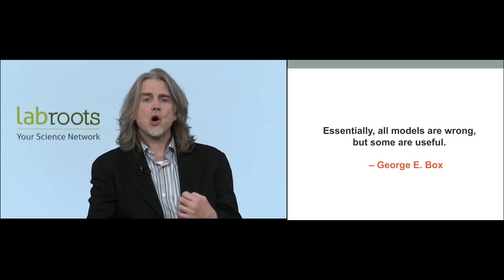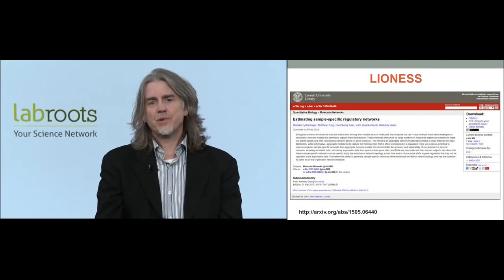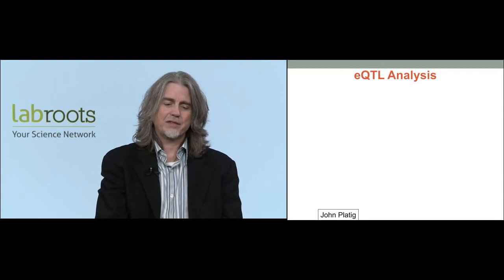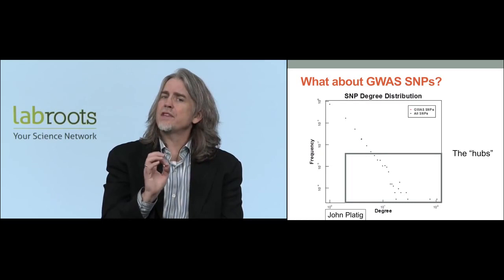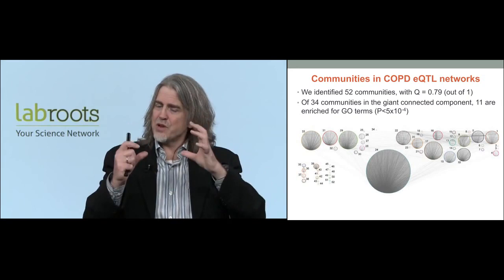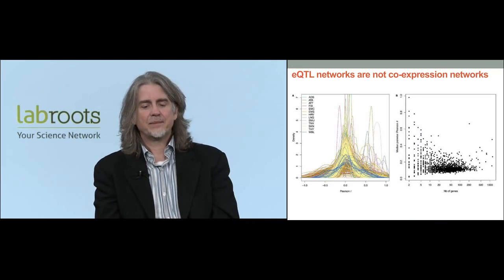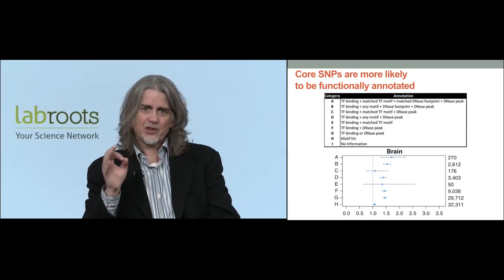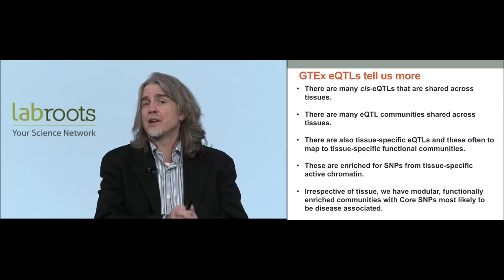John Quackenbush - Using Networks to Understand the Genotype-Phenotype Connection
Genome Wide Association Studies (GWAS) and expression quantitative trait locus (eQTL) analyses have identified genetic associations with a wide range of human phenotypes. However, many of these variants have weak effects and understanding their combined effect remains a challenge. One hypothesis is that multiple SNPs interact in complex networks to influence functional processes that ultimately lead to complex phenotypes, including disease states. Here we present CONDOR, a method that represents both cis- and trans-acting SNPs and the genes with which they are associated as a bipartite graph and then uses the modular structure of that graph to place SNPs into a functional context. In applying CONDOR to eQTLs in chronic obstructive pulmonary disease (COPD), we found the global network “hub” SNPs were devoid of disease associations through GWAS. However, the network was organized into 52 communities of SNPs and genes, many of which were enriched for genes in specific functional classes. We identified local hubs within each community (“core SNPs”) and these were enriched for GWAS SNPs for COPD and many other diseases. These results speak to our intuition: rather than single SNPs influencing single genes, we see groups of SNPs associated with the expression of families of functionally related genes and that disease SNPs are associated with the perturbation of those functions. These methods are not limited in their application to COPD and can be used in the analysis of a wide variety of disease processes and other phenotypic traits